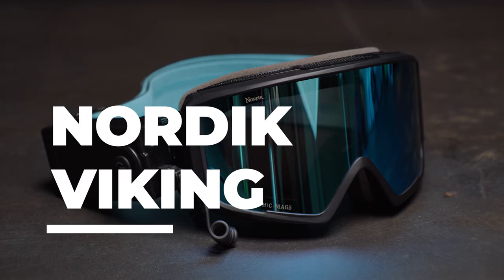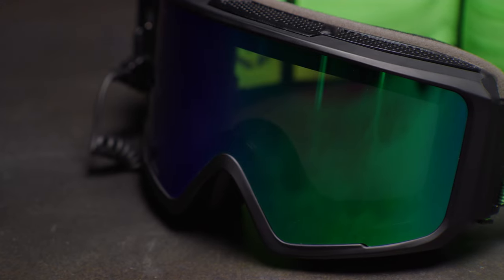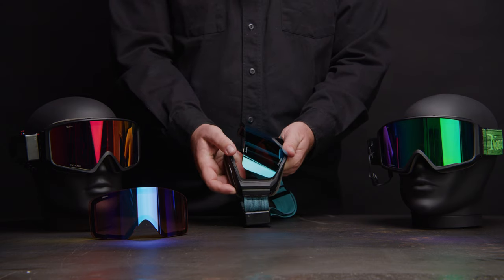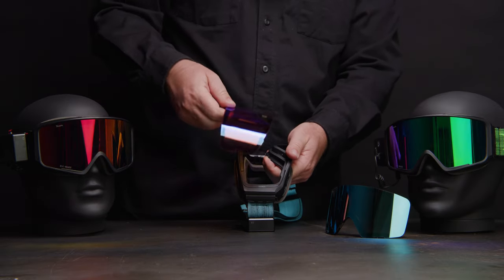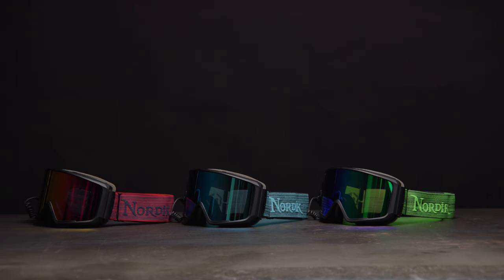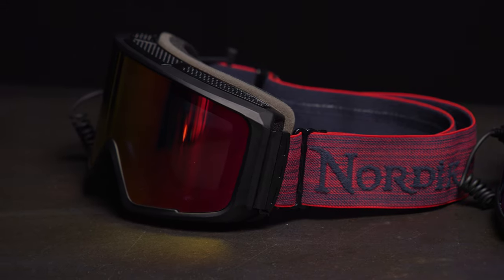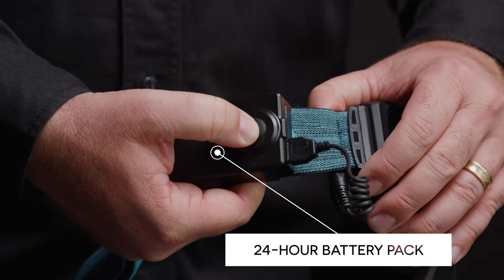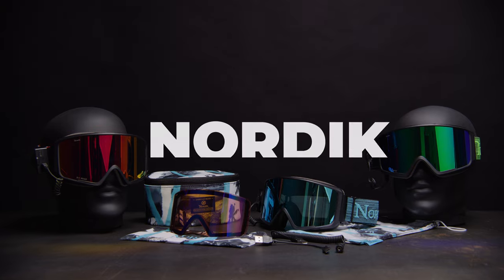Nordik Eyewear Viking-Heated Snow Goggle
The Nordik Viking goggle is an engineering marvel that was built to push the boundaries of performance and comfort, with a purpose-built design that conforms to the contours of the face - using a minimal frame with a seamless look.

The Viking implements a progressive heated wrapped lens design, with a vented frame architecture, and innovative, lightweight 9-Magnet heated interchangeable lenses. These work together to allow the lens to remain in the frame in the most extreme conditions - all with an easy and quick solution to transition between lenses when needed.

With a heated High Contrast primary lens and a bonus Rose based Revo Blue mirrored lens, you will not meet a condition these goggles can’t handle.  It’s the perfect choice for those extreme cold days while snowmobiling, snowboarding, or skiing.

The Nordik Viking empowers athletes to test their limits all day in all conditions. You’ll get a fog-free oversize field-of-view with optimized coverage and comfort using expanded high-density foam, and an interchangeable goggle strap with a lightweight 24-hour battery pack.

Our patented interchangeable magnetic frame and heated lens design gives you the ability to perform at your highest level with ease, clarity, and versatility.